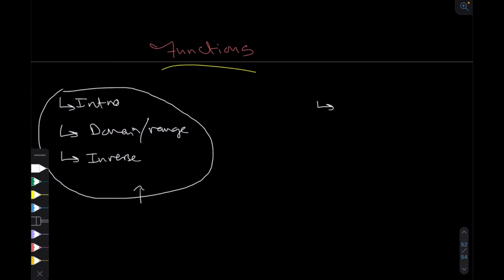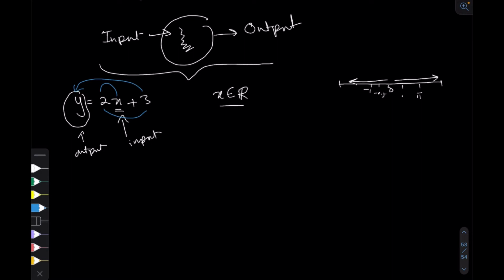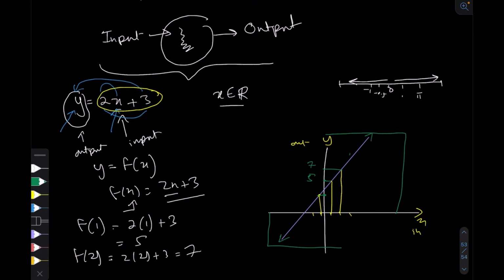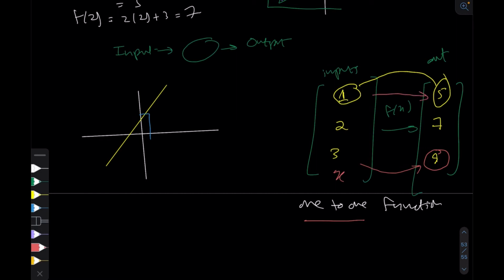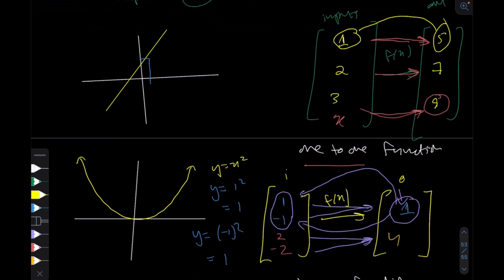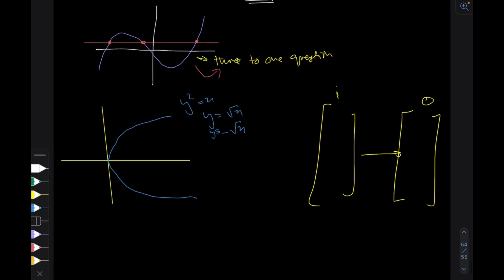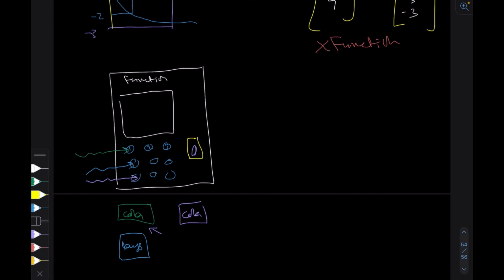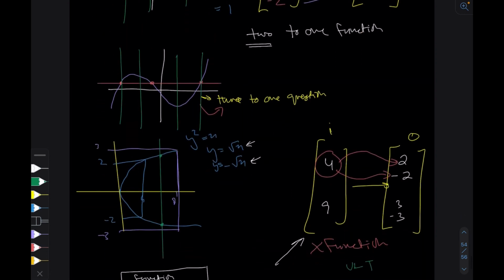Introduction to Functions - Functions 1 | AS and Olevel Math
First Video in the series "Functions" for AS and Olevel Math. This video looks at the basic idea behind functions.